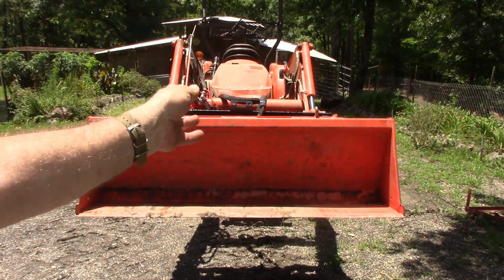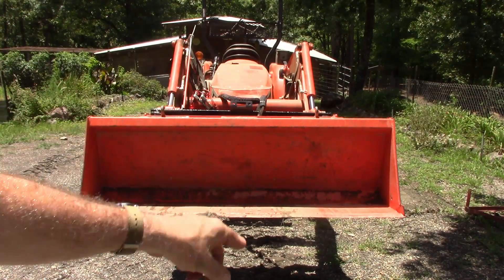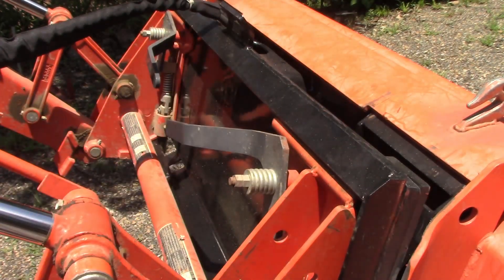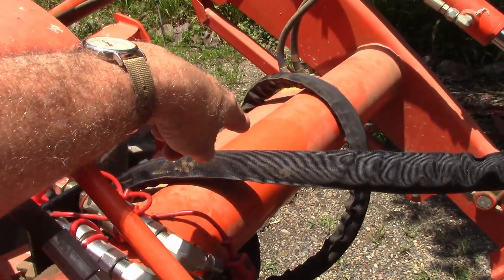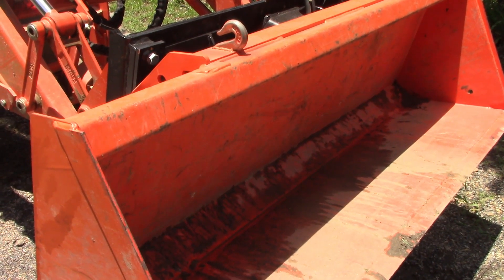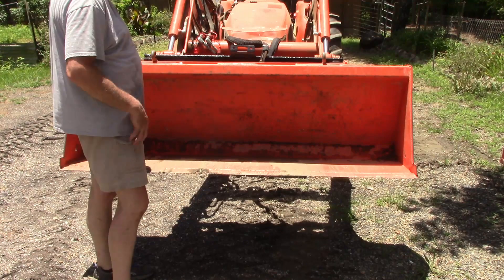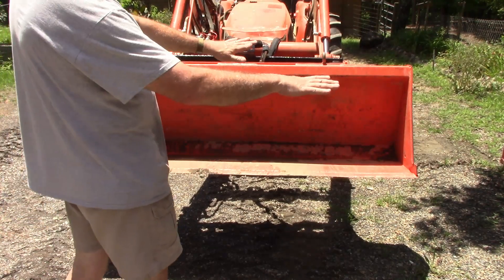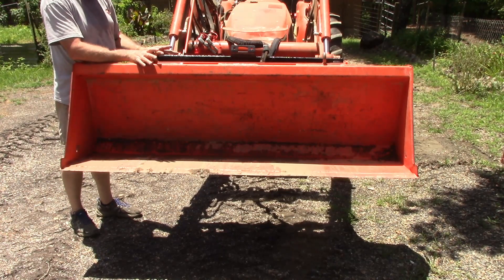Titan Hydraulic tilt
Overview of a Titan Hydraulic Tilt on a Kubota tractor.  Used to tilt your bucket side to side.

Tilt Attachment
Hydraulic Restrictor
90 degree Hydraulic Fitting